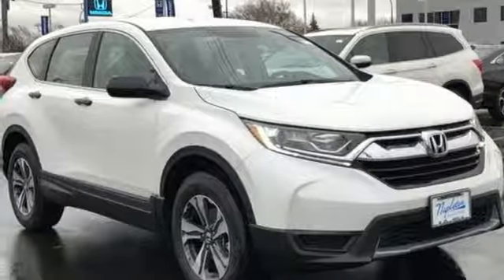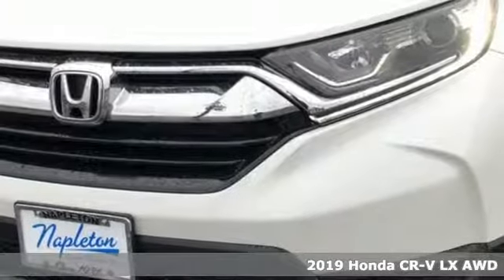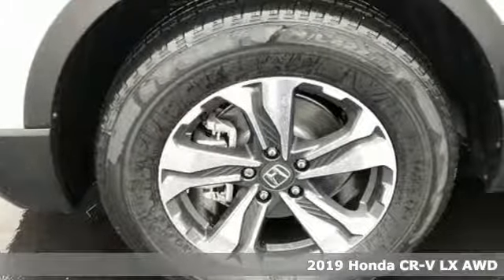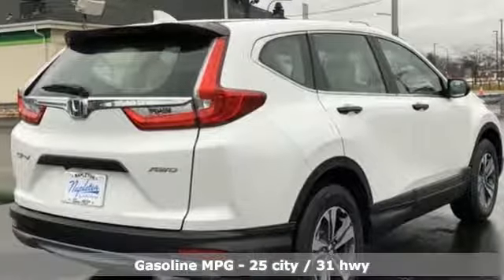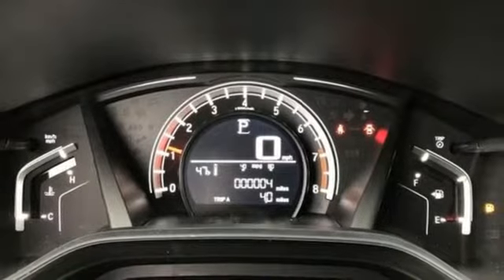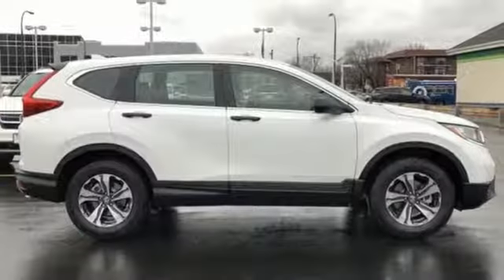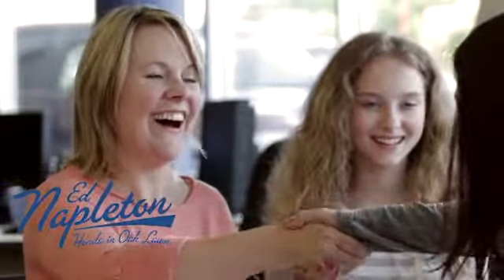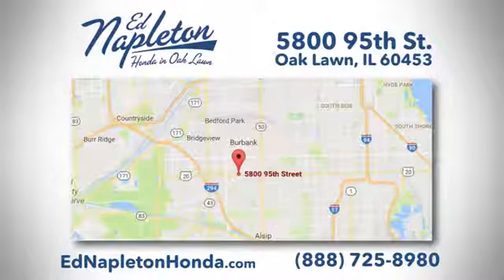2019 Honda CR-V Oak Lawn IL Chicago, IL #94016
Year: 2019
Make: Honda
Model: CR-V
Trim: LX
Engine: 2.4L I4 DOHC 16V i-VTEC
Transmission: CVT
Color: Beige
Interior: ivory
Stock #: 94016
VIN: 2HKRW6H33KH204577
Thank you for your interest in our new Honda. Please contact our sales management teambrDavid Reiser - Internet SalesbrJohn Syriani - General Sales Managerbr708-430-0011

Address:
5800 West 95th Street